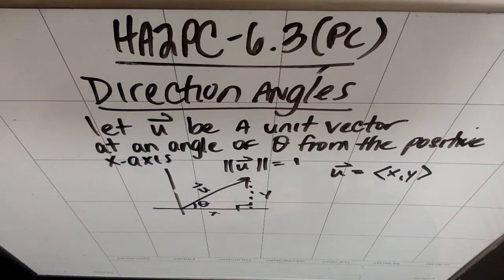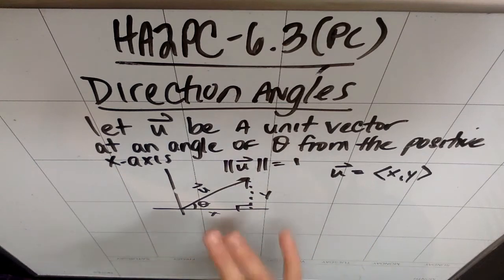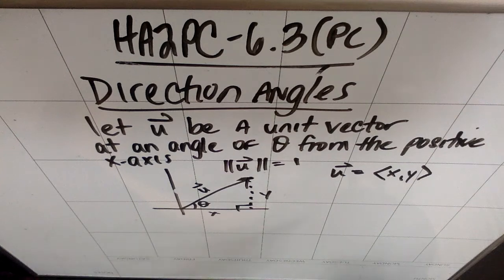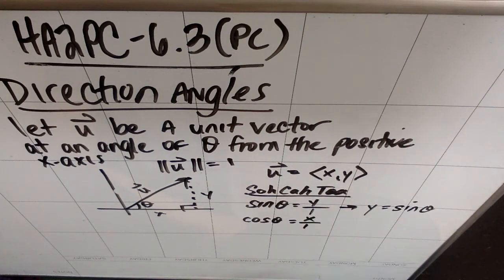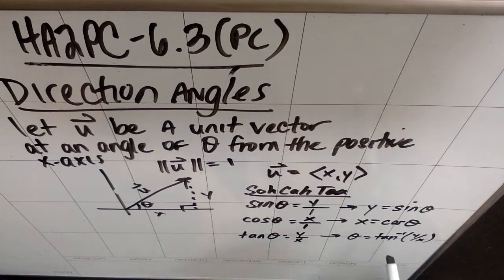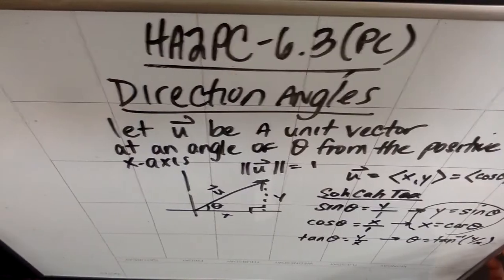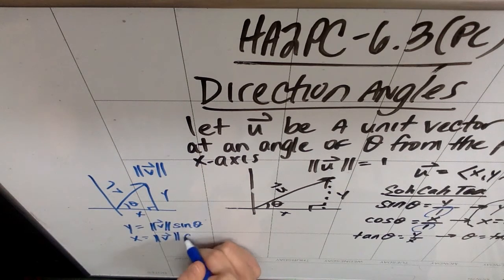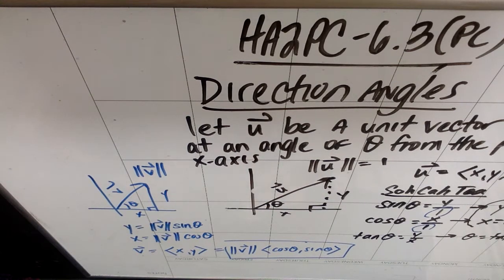HA2PC: 6.3 (0012) Direction Angle of a Vector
HA2PC: 6.3 (PC) Direction Angle of a Vector